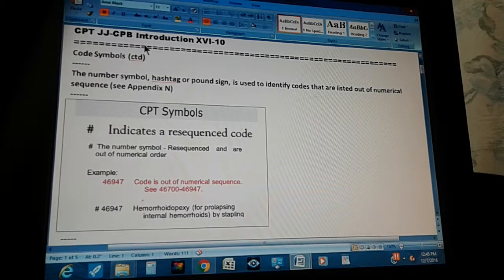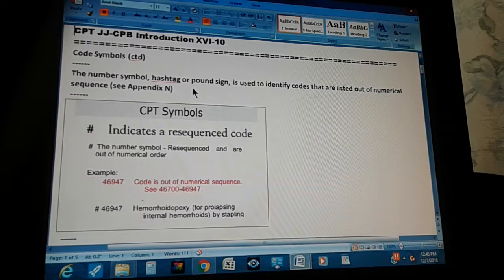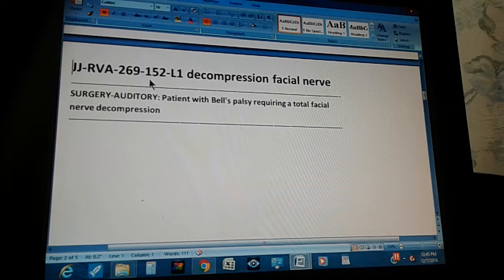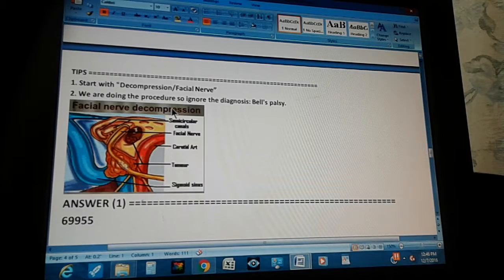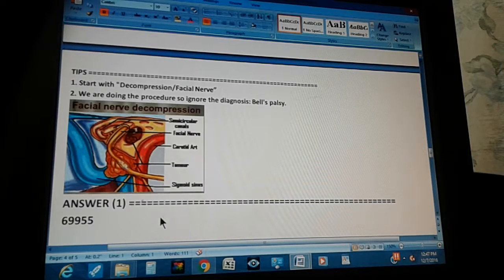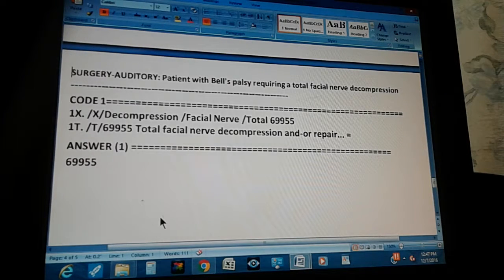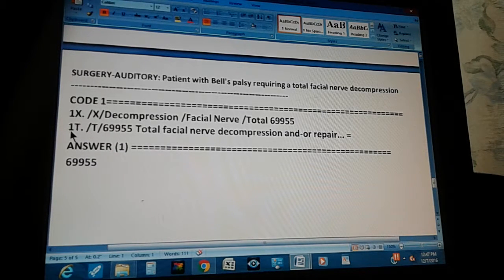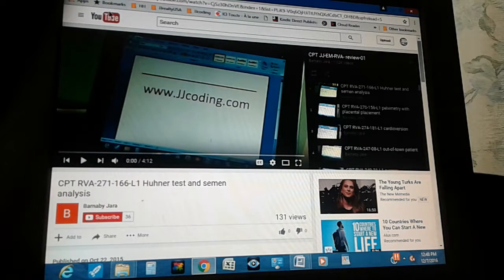JJ-RVA-269-152-L1 decompression facial nerve